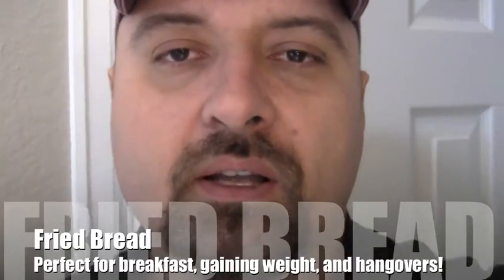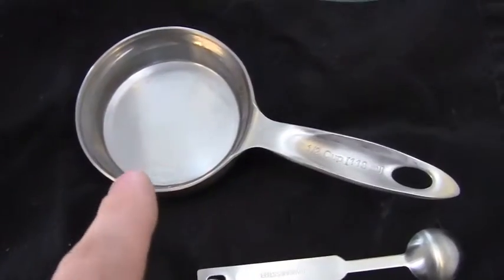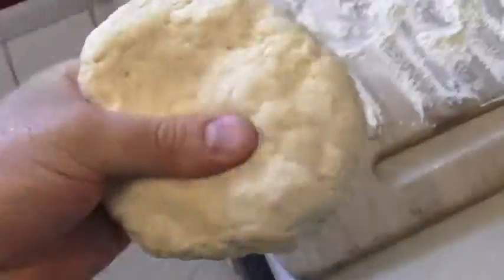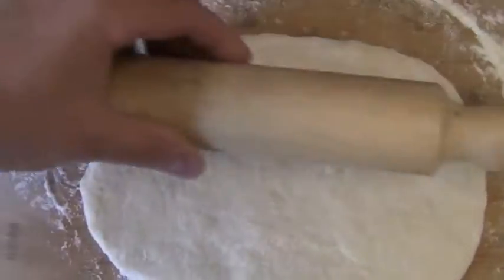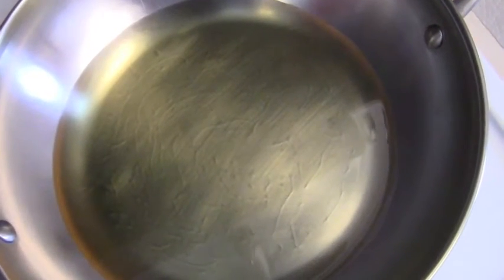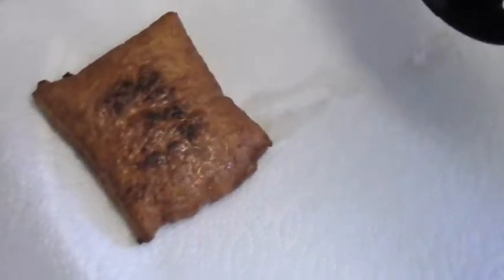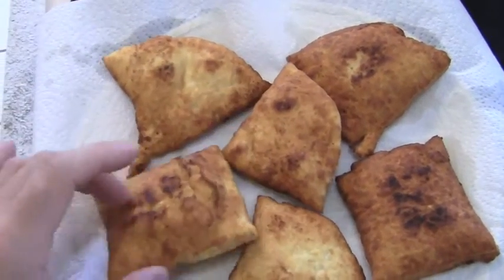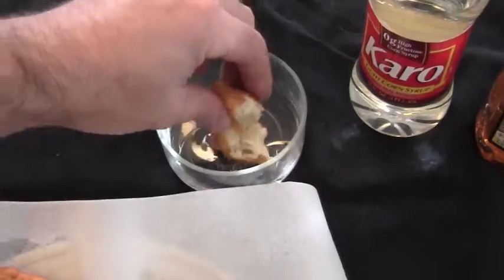Fried Bread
Just a quick snack, breakfast snack,
½ recipe

1 Cup Flour
1 tsp Baking Powder
¼ tsp salt
approx ½ cup of warm water

Mix ingredients into dough ball, squash flat, cut into strips and/or favorite shape(s), fry in oil, coat or dip in sugar/cinnamon, etc……eat and enjoy.

Cheers!